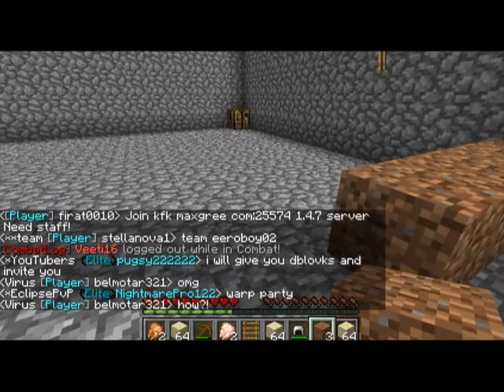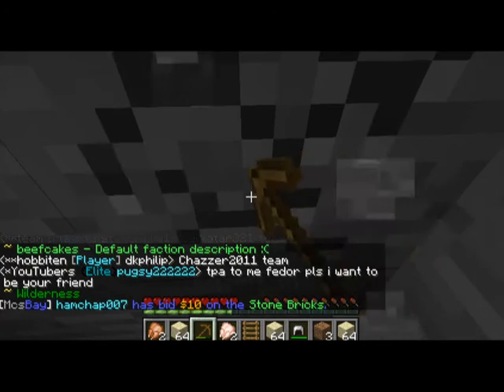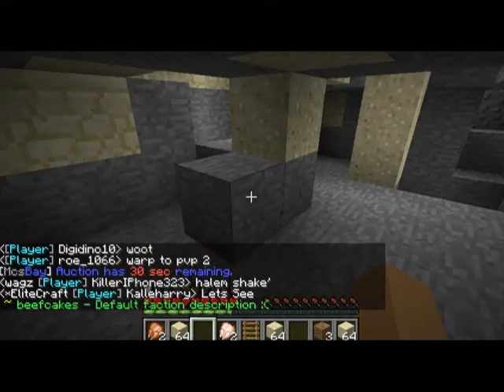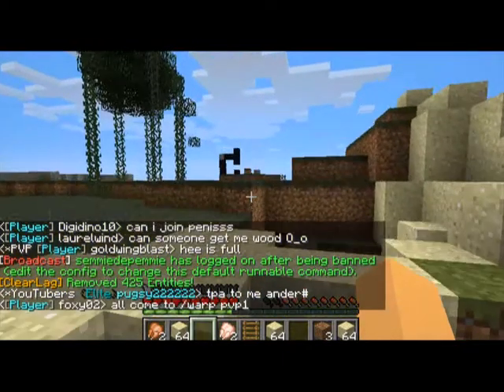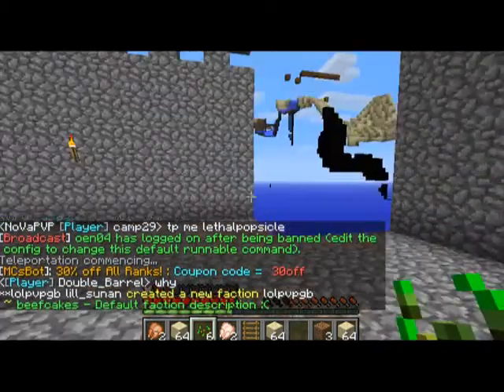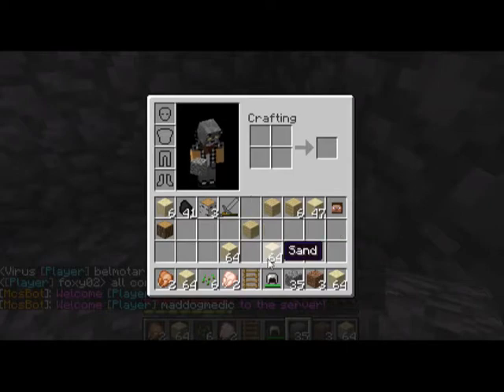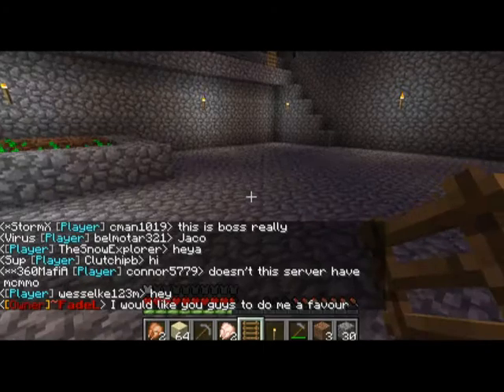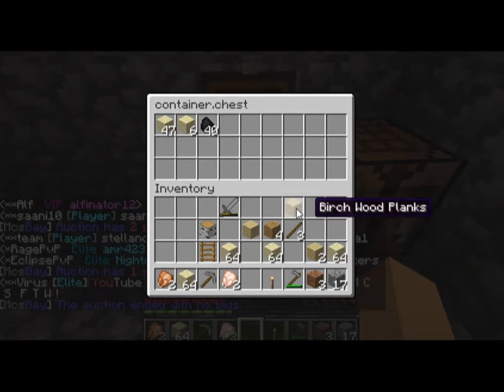Minecraft/ Setting up my farm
Lets play minecraft and set up my farm!